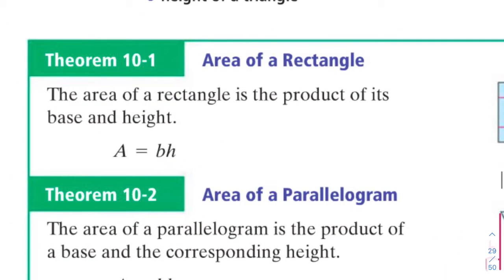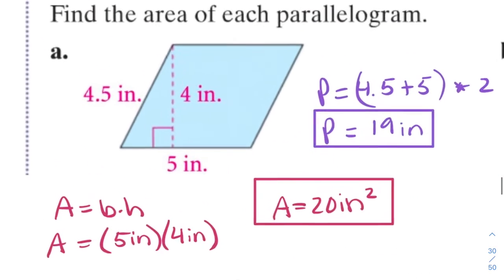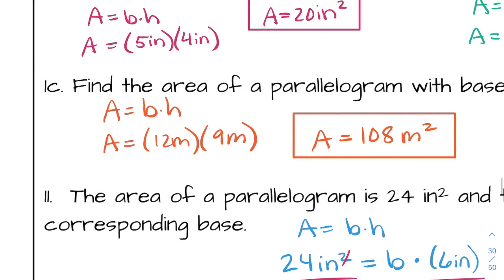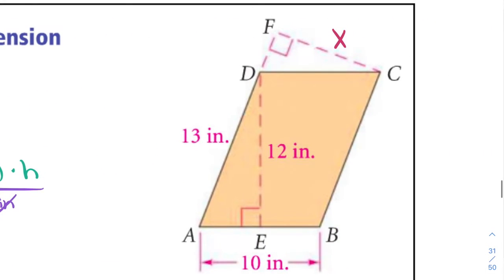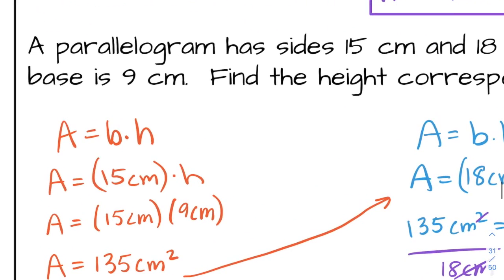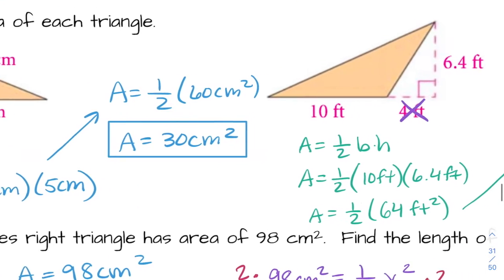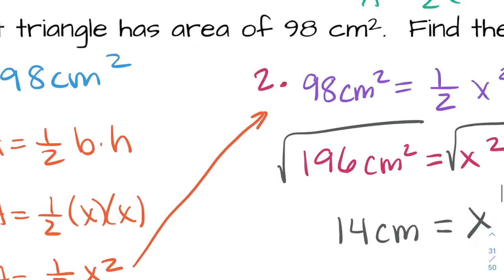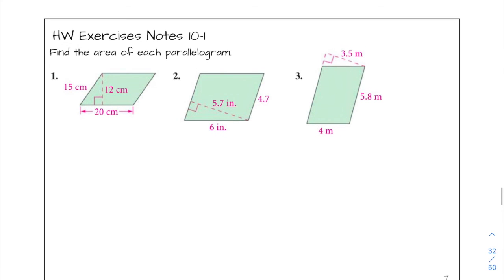Geo Section 10-1 Notes – Distance Learning